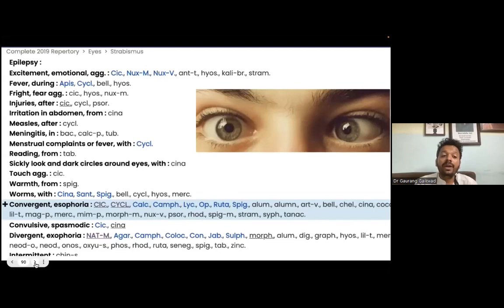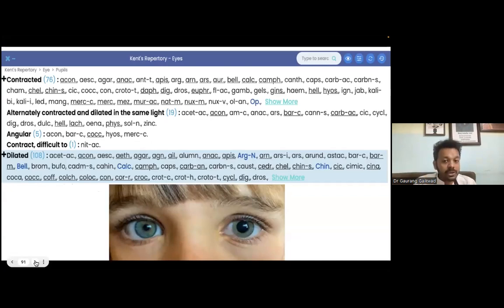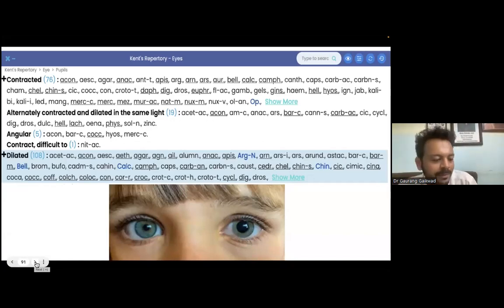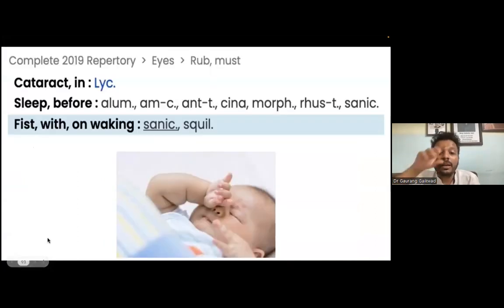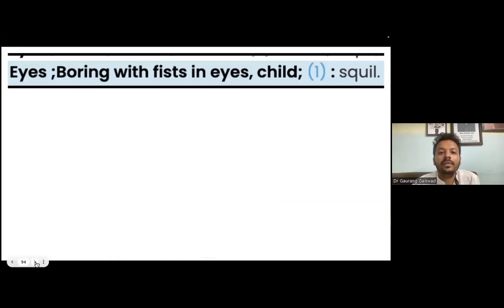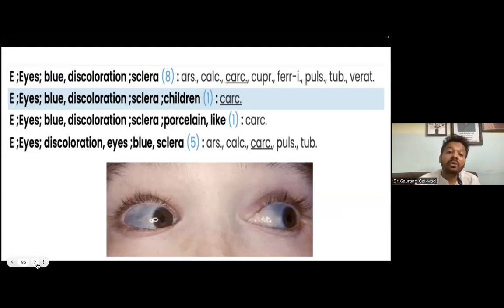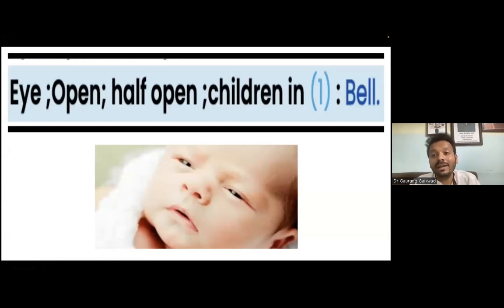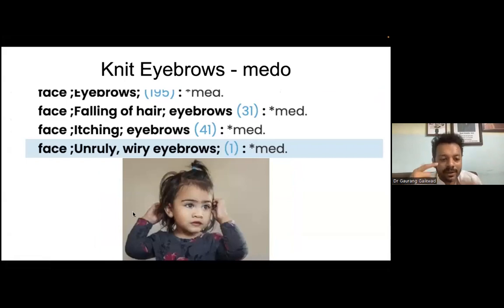Child's Eyes Observations- Homoeo-Pediatrics.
the first session of homoeo-pediatrics Observation Of Features in Children's cases by Dr Gaurang

You can still join us and avail discount offer, valid for limited period only.

Learn to handle children cases by homeopathy, become more confident in your practices

Join
Homoeo-Pediatrics
60 hours /5month clinical certificate course on managing childrens case by Homeopathy

More than 500 homeopaths have already joined us.